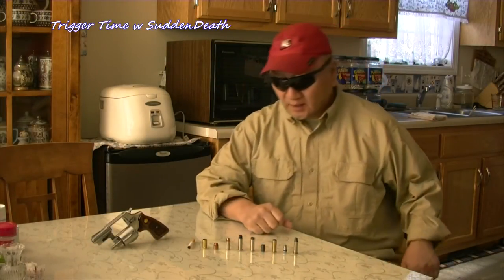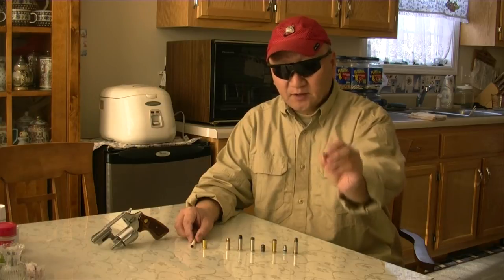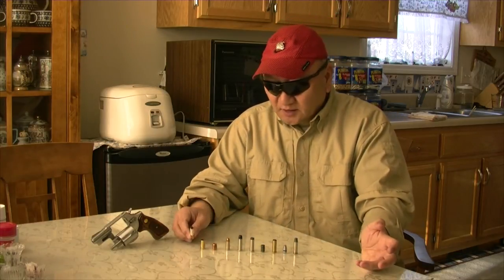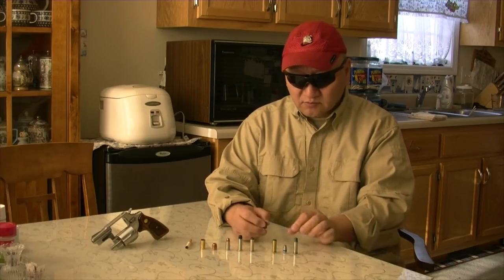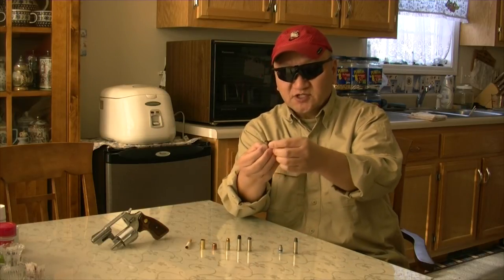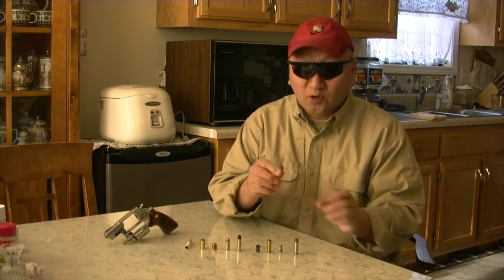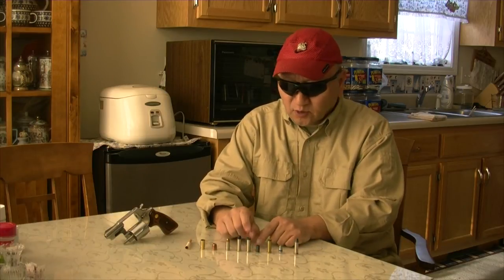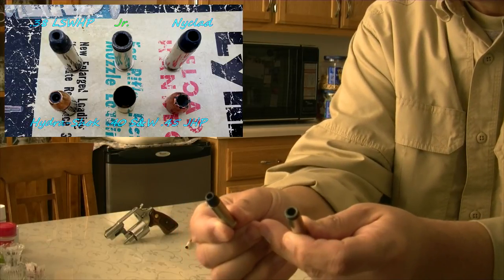A Bullet Story of Flying Ashtray and Flying Ashtray Jr SuddenDeath Way fHD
Howzit, GrassHopper? Memories are not concrete, pictures are.

a story of bullet called Flying Ashtray and Flying Ashtray Jr.
back when the bullet tech was in infancy and the Flying Ashtray became a legend; however, there isn't any magic bullet.

My memory fails me to identify which .45 caliber bullet was The Flying Ashtray. internet points to Speer .45 caliber 200gr JHP bullet.

It was Jim who has introduced so called Flying Ashtray to me at the range, many years ago. he took his cigarette and extinguished in front of me and left a lasting impression. shooting wasn't fun at all, it kicked like a 41 Magnum!

Flying Ashtray's hollow point is so big and deep that one can extinguish a cigarette and a room to spare...

Original Flying Ashtray is no longer with us because it evolved into Speer Gold-Dot; however, Flying Ashtray Jr. is still with us,
in original form and evolved.
It is none other than .38 caliber 148gr lead HBWC. it may be made by Speer, Hornady, Remington and Winchester...

FYI only. for poops and giggles only.

It is reloaded with bullet's hollow base pointing out. There isn't any reliable reloading data available. so whatever I say, you'll take it as for poops and giggles only and you assume the responsibilities for your action. Don't trust someone else's reloading data, including mine.

* update: Lyman 45th Reloading Handbook page 171 bullet # 358495

the original Flying Ashtray Jr is still with us and reversed HBWC has evolved to Nyclad to Hydra-Shok.

well, enjoy.
ty ^^ :)
PepsiMan
05Feb15
17Feb15 updated